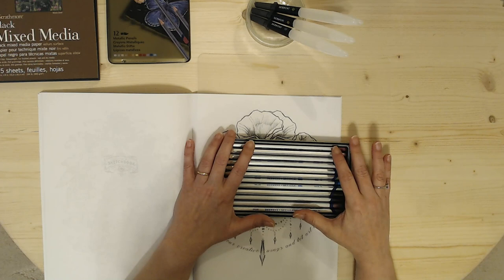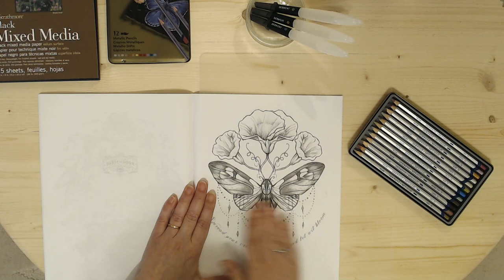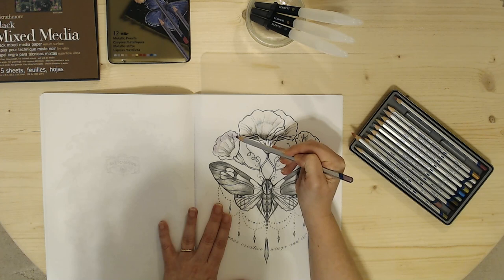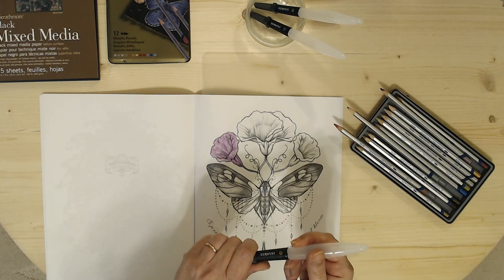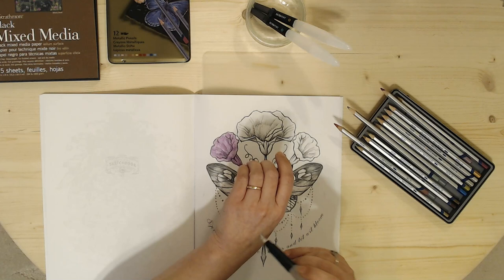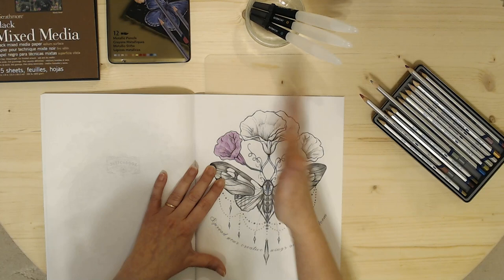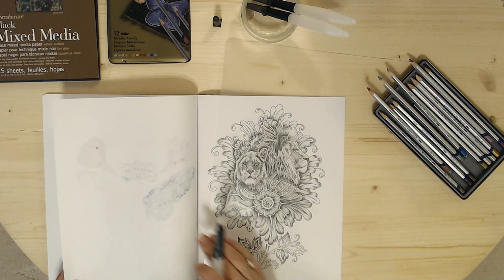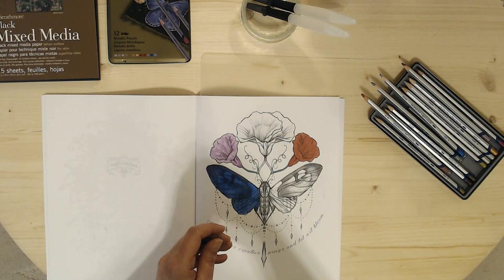Derwent Metallic Watercolor Pencils 1st Impression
Derwent Metallic Watercolor Pencils
Strathmore Black Paper
Derwent Waterbrush 3-pack
Colour My Sketchebook Wild 2
*The opinions expressed in this first impressions/ review video were my own.*  I used clean bottled water in my waterbrushes.*